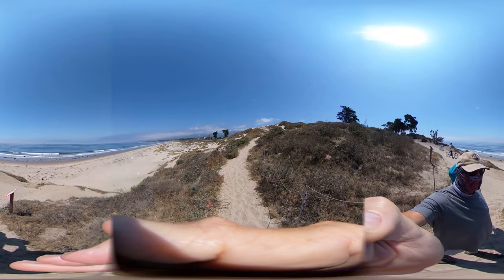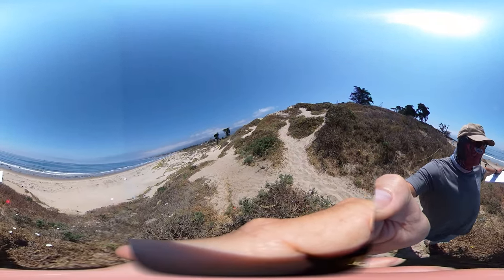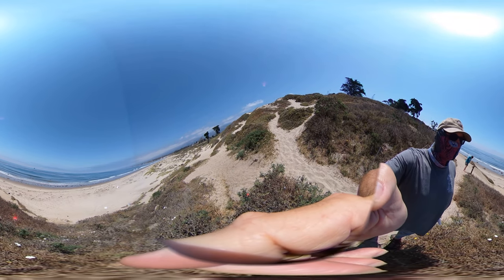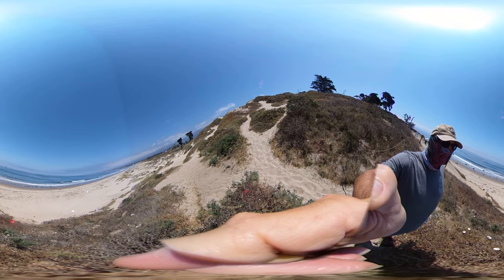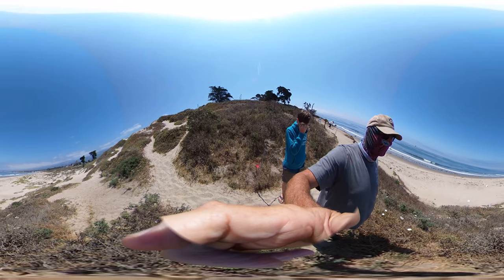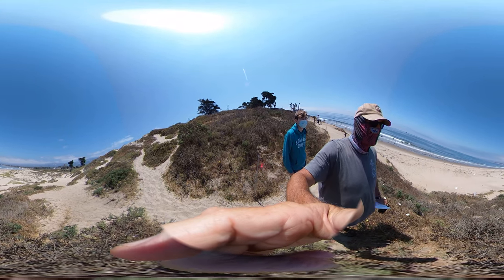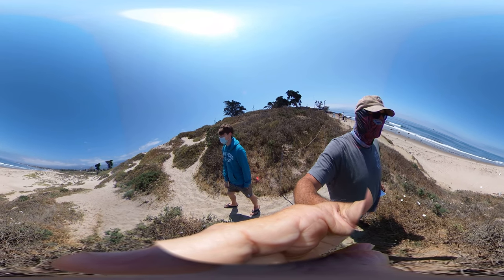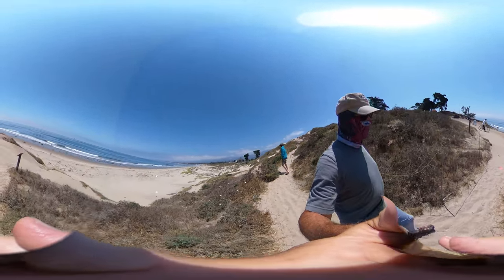Coal Oil Point 07 24 20a